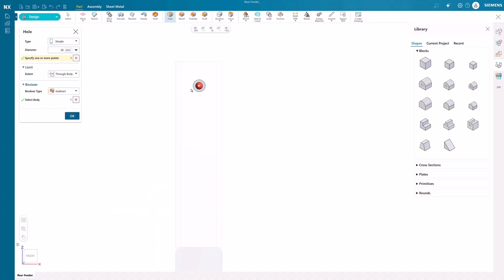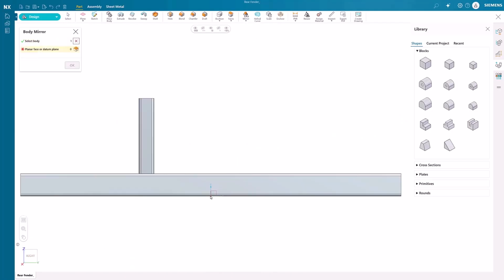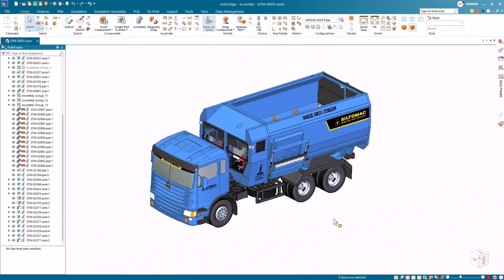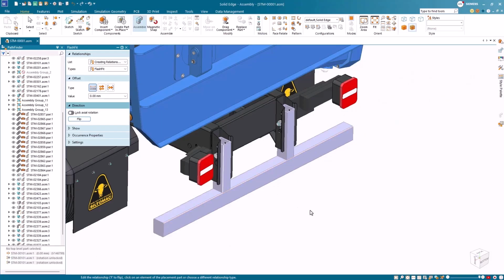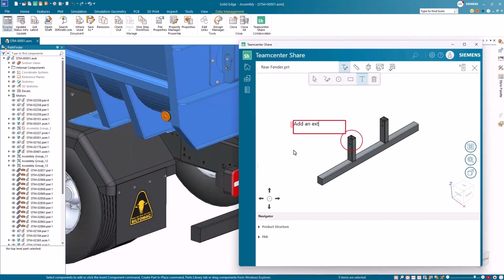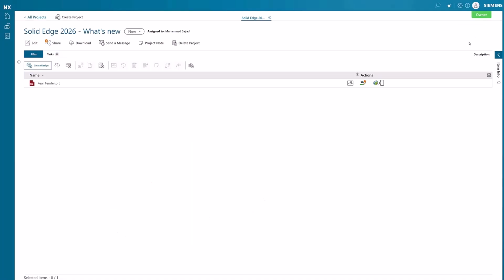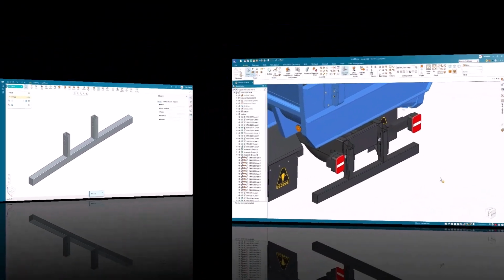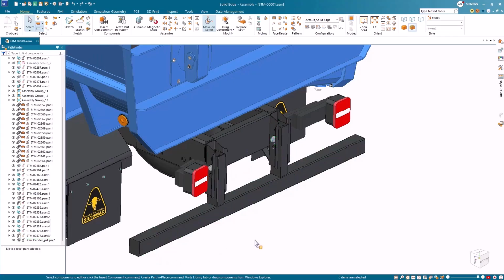Designcenter Solid Edge 2026'daki Yenilikler - Designcenter NX X Essentials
-NX X Essentials ve Solid Edge ile Tasarımda Sınırları Kaldırın!

Hazır formlarla hızlı tasarımdan, en hassas düzenleme araçlarına kadar NX X Essentials, daha hızlı ve akıllıca tasarlamanız için size güç veriyor.

Kusursuz Model Transferi: Tasarımlarınızı NX'ten Solid Edge'e veri kaybı yaşamadan aktarın.

Akıllı Montaj (Intelligent Assembly): Solid Edge'in güçlü montaj yeteneklerini NX modelleri üzerinde kullanarak karmaşık projeleri kolayca yönetin.

Tasarım Amacının Korunması (Design Intent): Yazılımlar arası geçişlerde tasarım mantığınızın bozulmadan kalmasını sağlayın.

Sıfır Tekrar, Maksimum Verim: Tekrarlayan görevleri ortadan kaldıran ve iş akışını sadeleştiren entegre bir ekosistemle tanışın.

Designcenter Ekosistemi:
NX X Essentials ve Solid Edge, ürün geliştirme süreçlerini tarayıcıdan masaüstüne taşıyan Designcenter ailesinin temel bileşenleridir. Bu ödüllü yazılım paketi ile ölçeklenebilirliği artırın ve AI destekli Dijital İkiz teknolojisiyle fiziksel dünya ile dijital tasarımı birleştirerek inovasyonu hızlandırın.